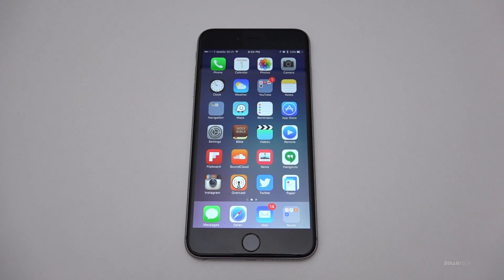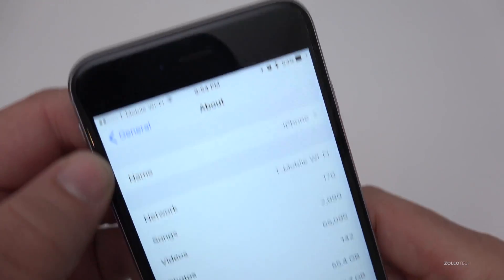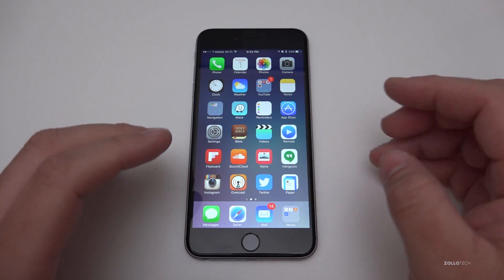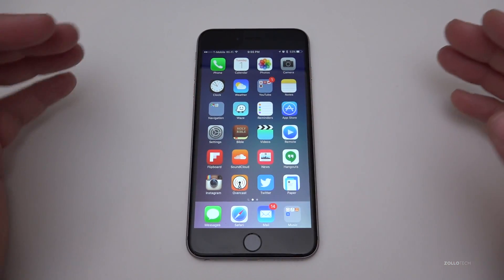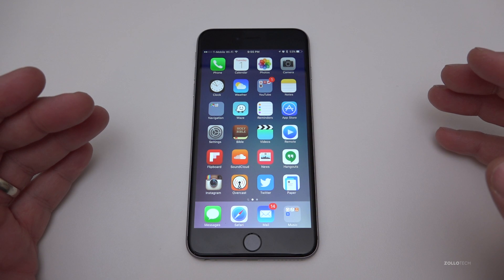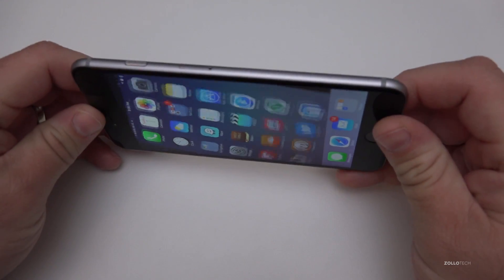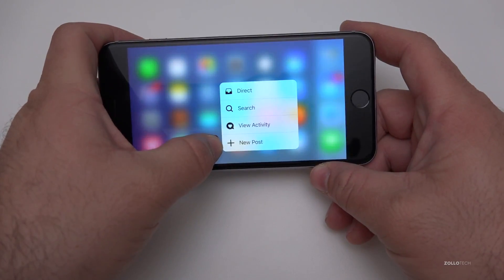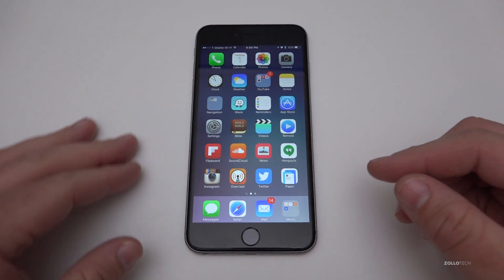iOS 9.3 Beta 5 - What's New?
I go over the new features in the fifth beta release of iOS 9.3.